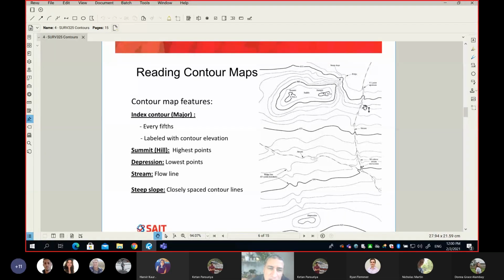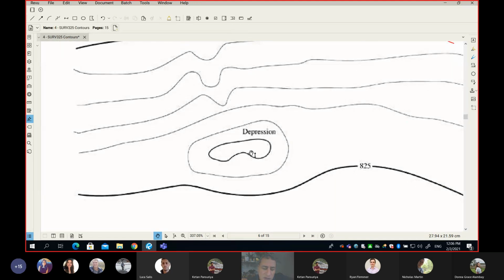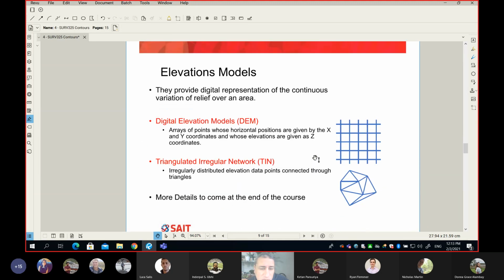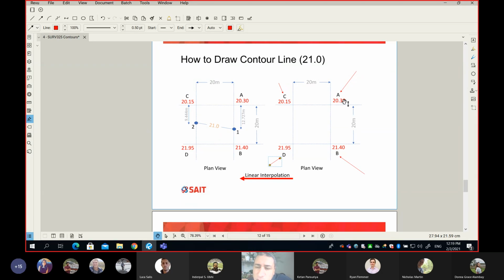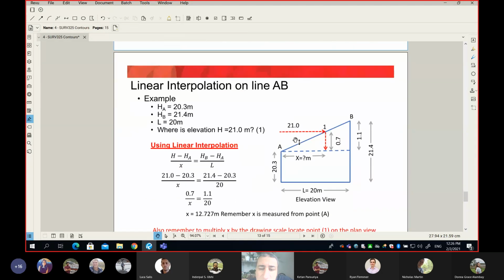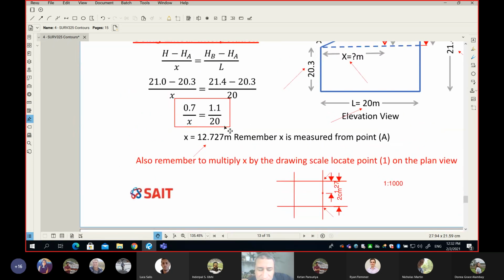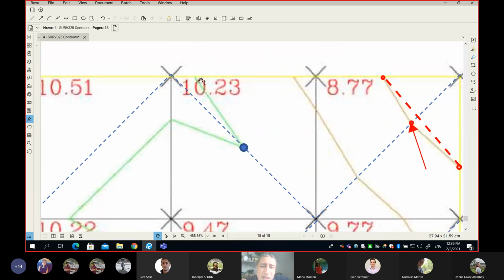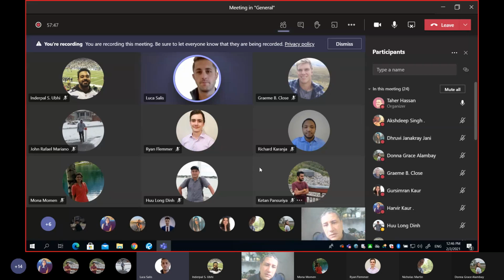W4 L1 Contour lines